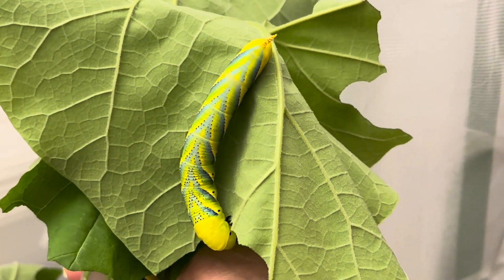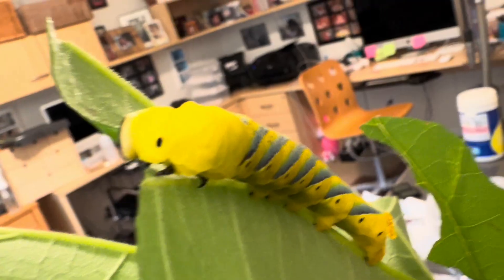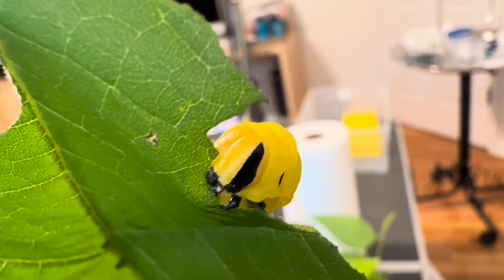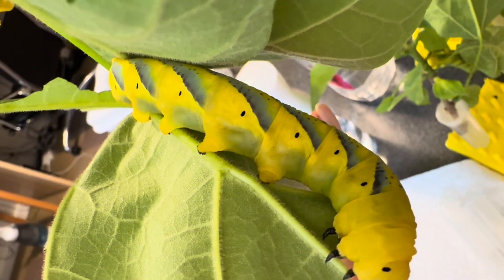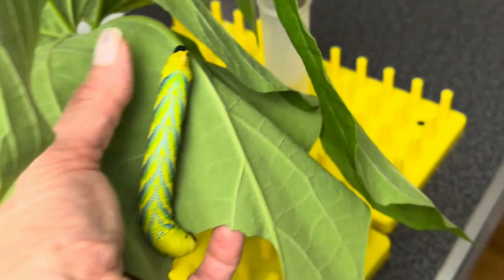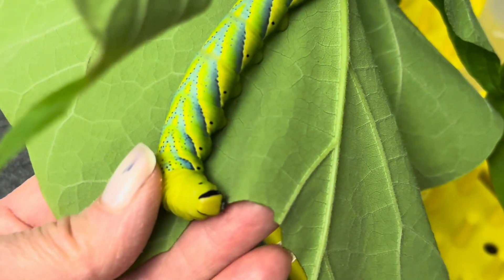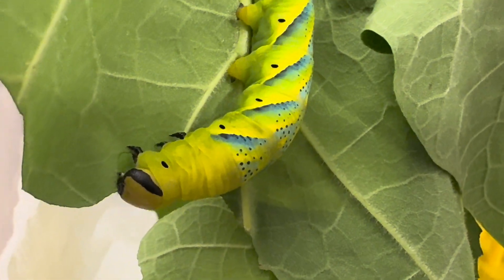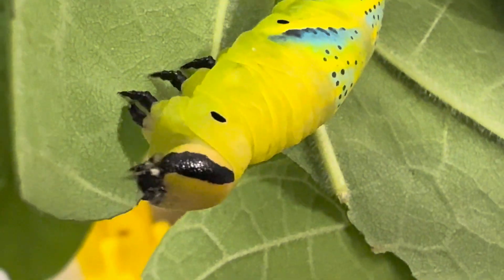Deaths head Hawkmoth fully grown!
Take a look at the now fully grown Death's head hawkmoth Acherontia Atropos, a lemon/lime huge beauty that will turn into one of the most iconic moths